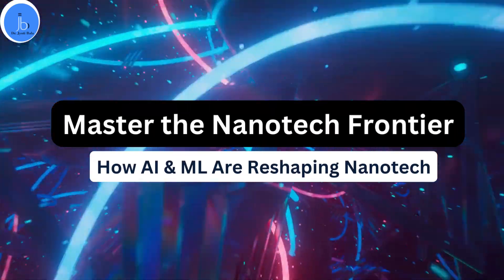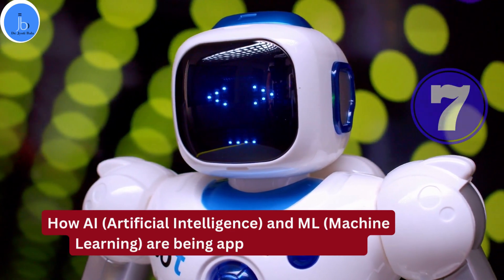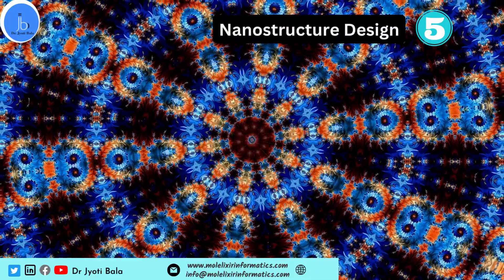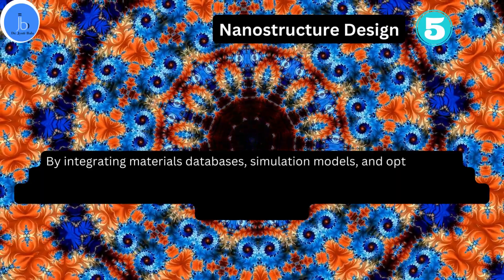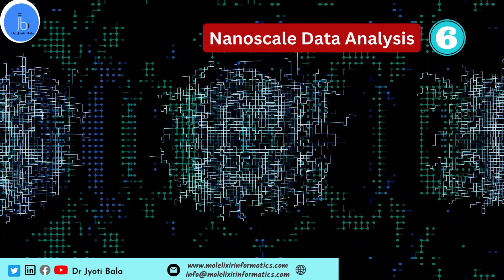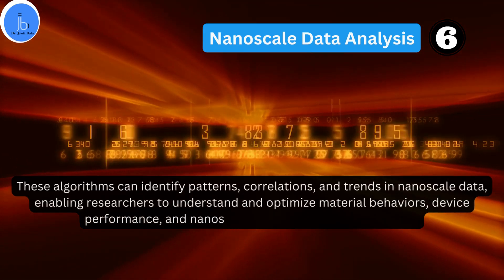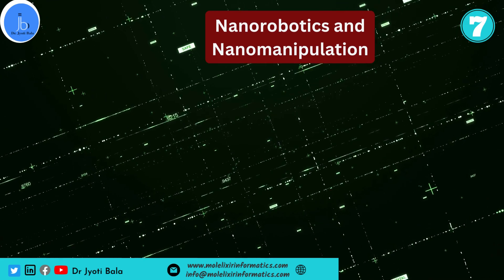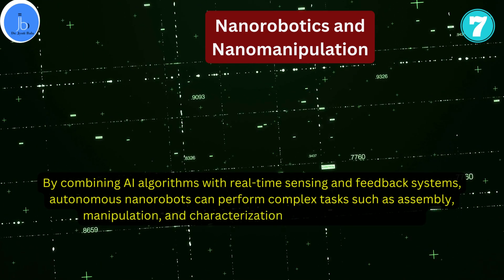Role of AI & ML in Nanotech| Master the Nanotech Frontier| How AI & ML Are Reshaping Nanotechnology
Discover how AI and ML are transforming the world of nanotechnology! Explore examples like materials discovery, drug delivery systems, nanoscale imaging, and more. Unleash the power of AI to accelerate innovation in the realm of nanotech. Nanotechnology, AI in Nanotech, Machine Learning, Materials Discovery, Drug Delivery, Nanoscale Imaging, Innovation

Dive into the mind-bending world of nanotechnology and witness the transformative power of Artificial Intelligence and Machine Learning! Discover mind-blowing advancements in materials discovery, drug delivery systems, and mind-boggling nanoscale imaging. Get ready to unleash an explosion of innovation as AI takes center stage in the realm of nanotech. Brace yourself for a thrilling journey through the cutting-edge realms of Nanotechnology, AI in Nanotech, Machine Learning, and more. Let's embark on this exhilarating adventure together

Video highlights
AI & ML
AI for Nanotechnology
How AI could change nanotech
How AI is revolutining nanotech
Role of AI & ML
AI & ML for nanosciences
AI & ML in Nanotech
Exciting Applications of AI & ML in nanotech
Trends in nanotechnology
Scope of Nanotech
Nanotech
Scope of Nanotech